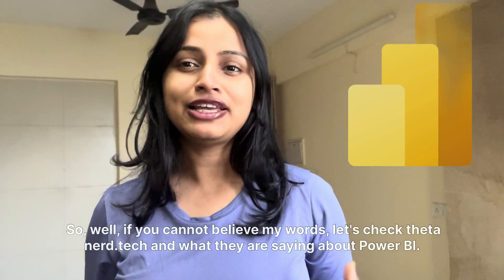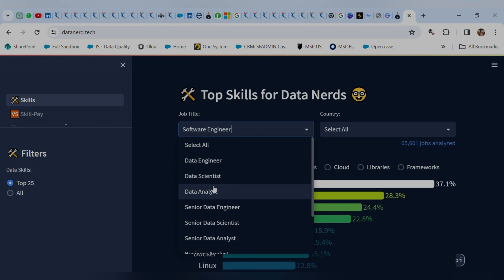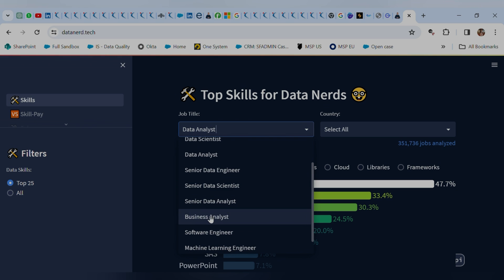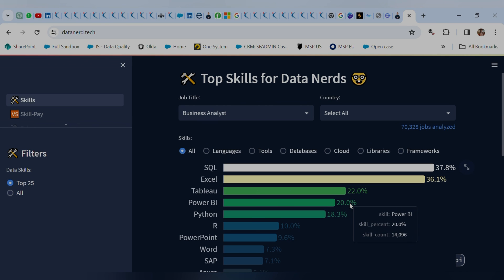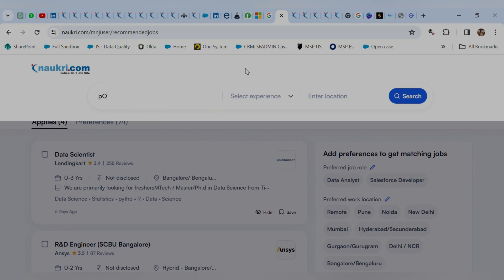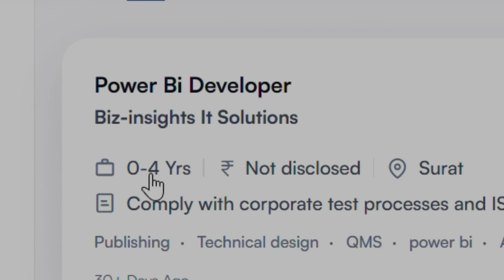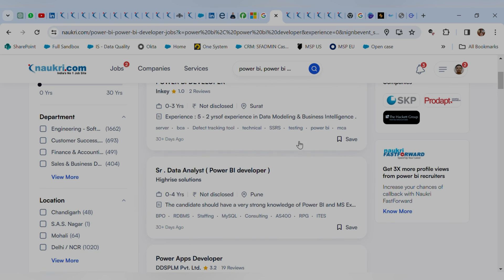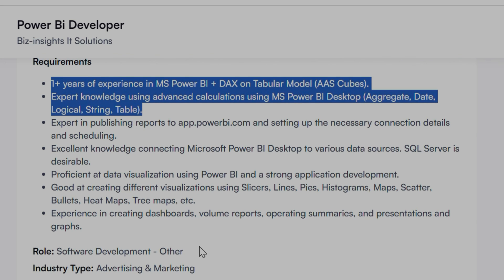Learn POWER BI in 2 days (includes resources & Job Search Ideas)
Discover the demand for Power BI skills in the current job market, whether you're a complete fresher or have 1-2 years of experience. Power BI knowledge is highly sought after in the analytics industry, opening doors to various roles.